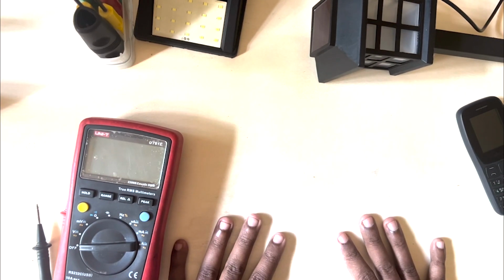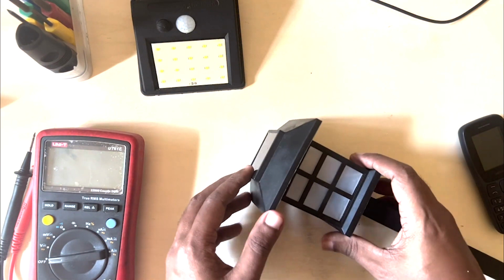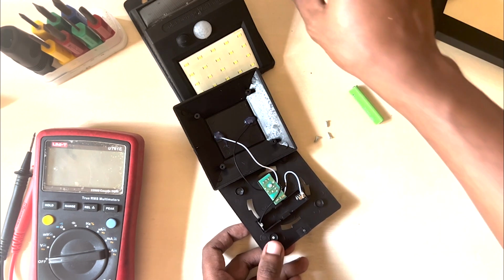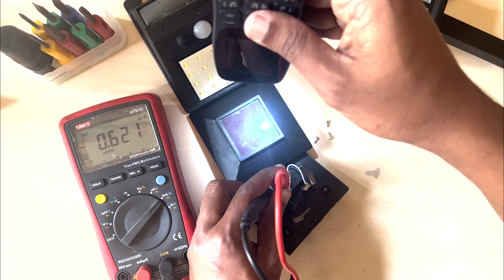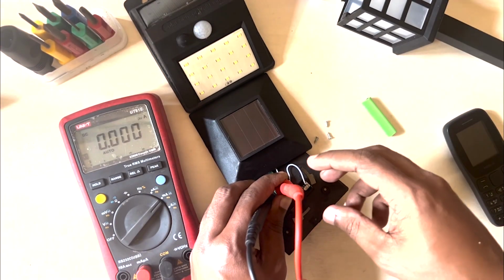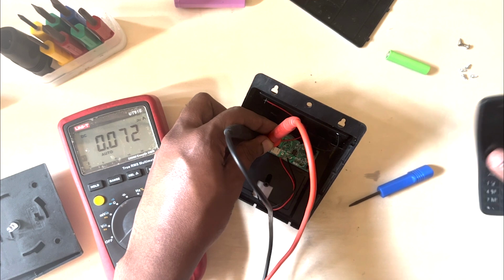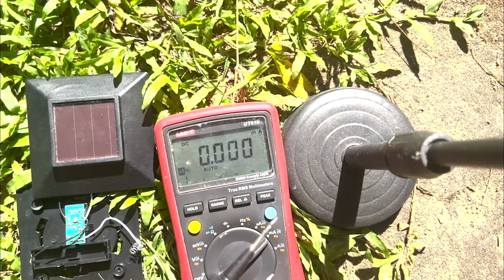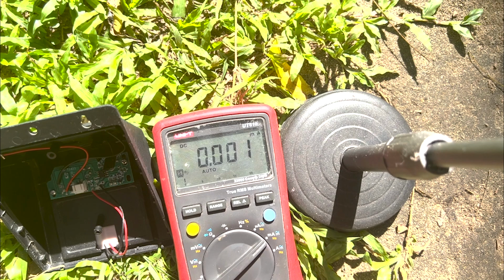Can You Charge Solar Lights Inside? Using a Flashlight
In this testing video, we are checking the ability to charge two different types of solar lights [garden solar light/wall mounted motion activated solar light] inside a house/room. We use three artificial light sources [flash light/LED lights] to check whether they can charge the solar panels within the solar lights.

We have found it's possible to charge them. But the charging time is really high compared with direct sunlight.